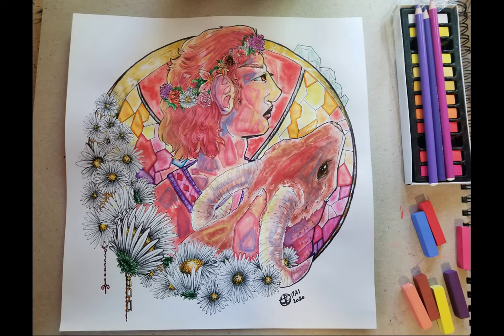The Aries Episode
thumbnail image by Susanne Jutzeler, suju-foto from Pixabay